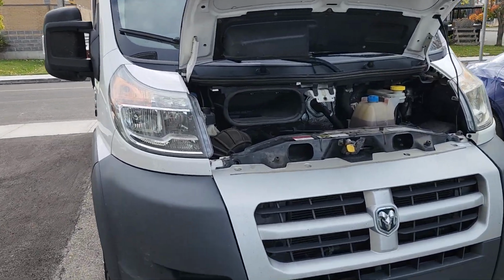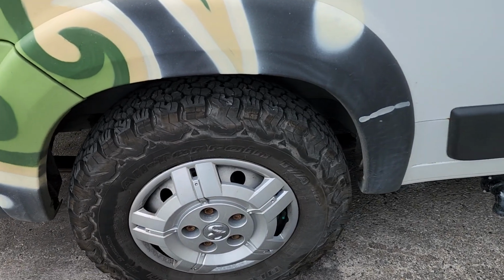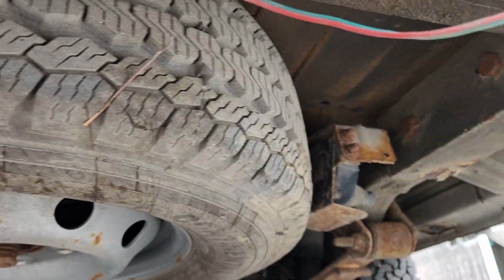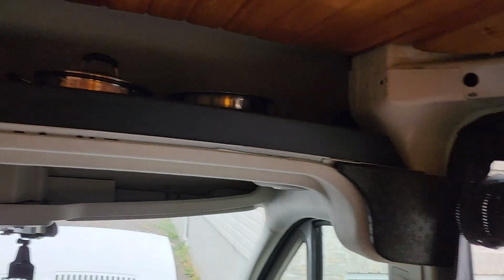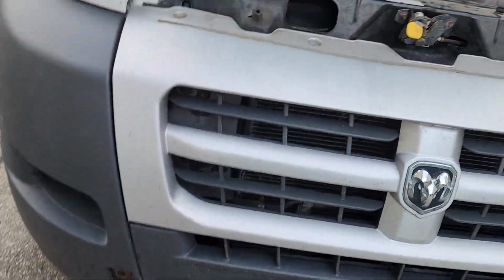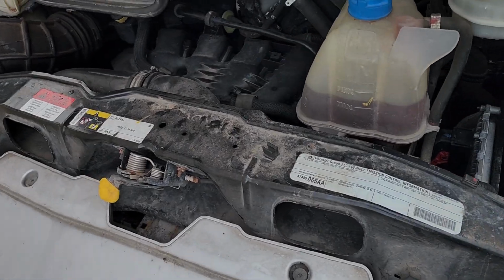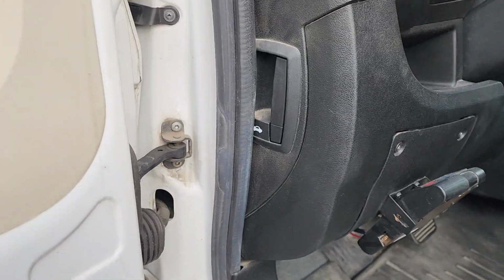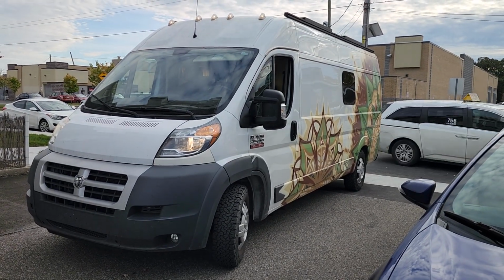2014 Ram Promaster 3500 Camper Pre-purchase in Quebec by Car Inspected 🚙🕵️‍♀️ 🇨🇦